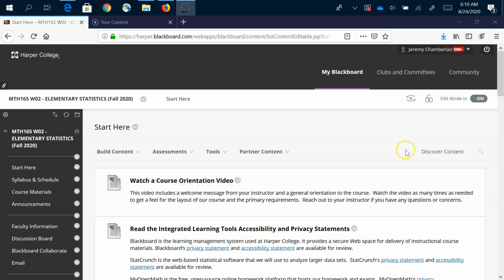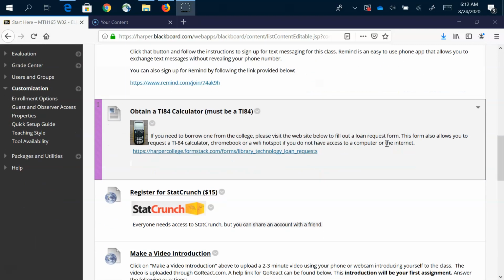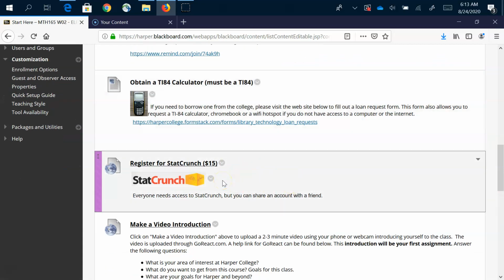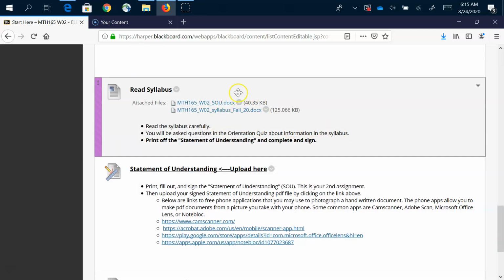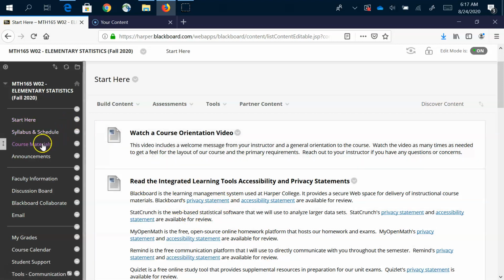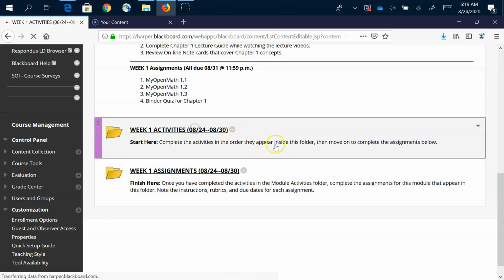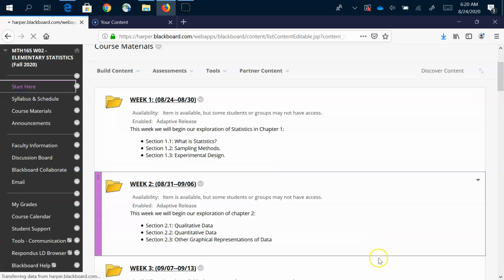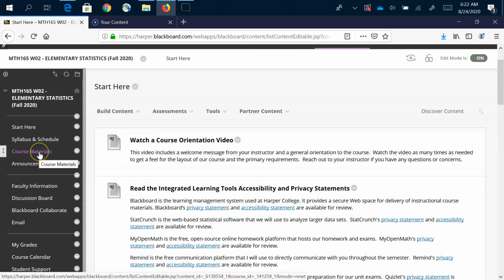Orientation Video for MTH165--W02/W03/W52